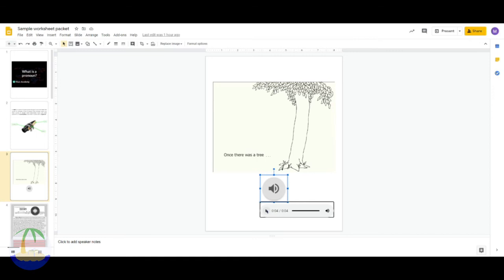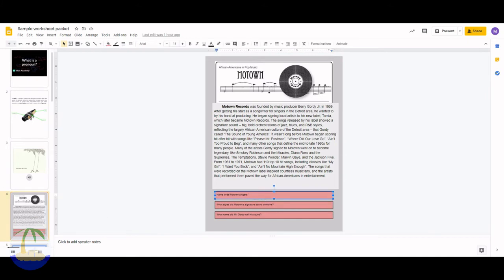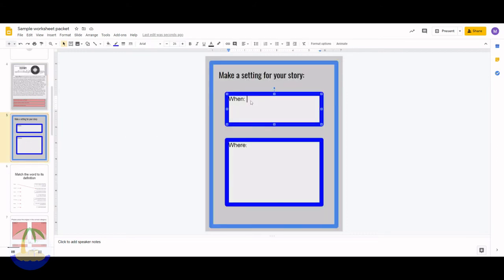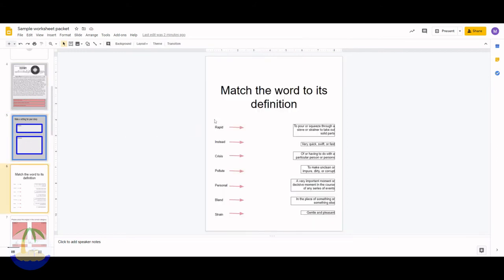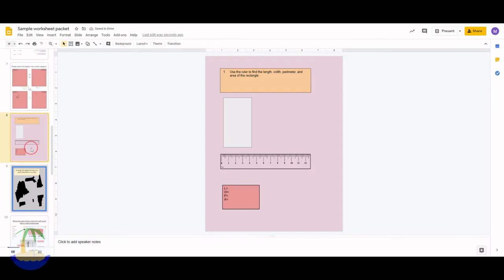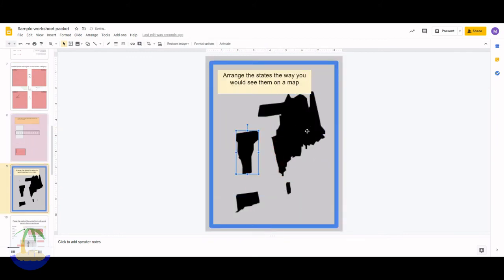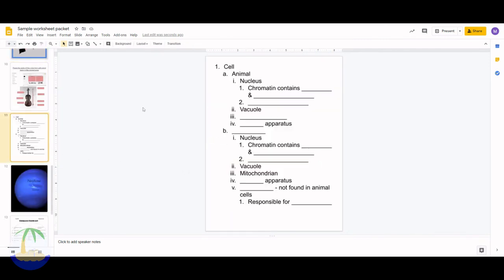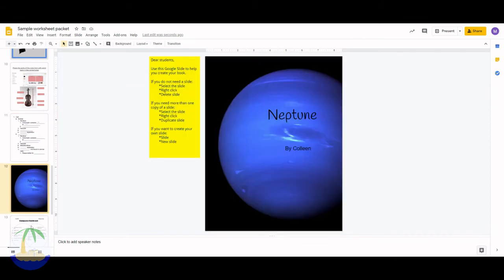Lesson Planning During Remote & Hybrid Learning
In this video, we talk about the big picture of lesson planning during remote and hybrid learning, including our specific suggestions for how lessons should look and what platforms you use.

What is a pronoun? | The parts of speech | Grammar | Khan Academy

The Giving Tree - Shel Silverstein